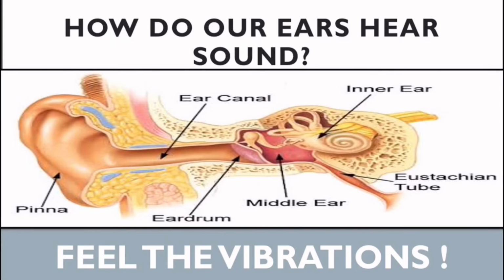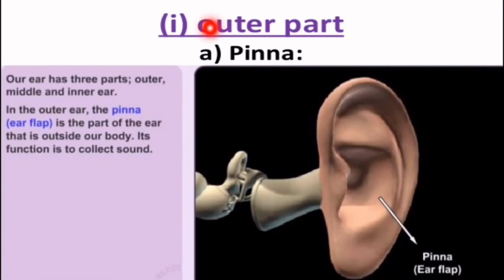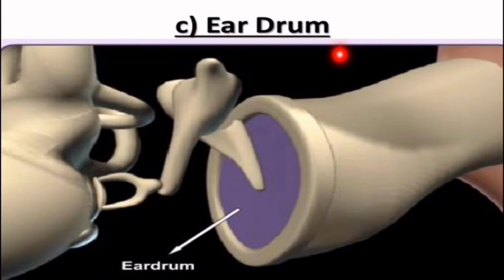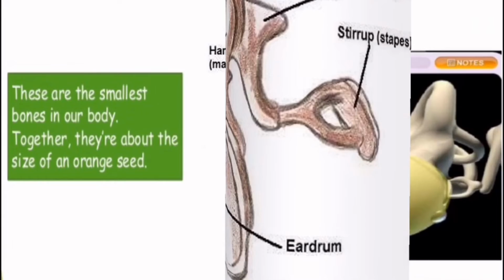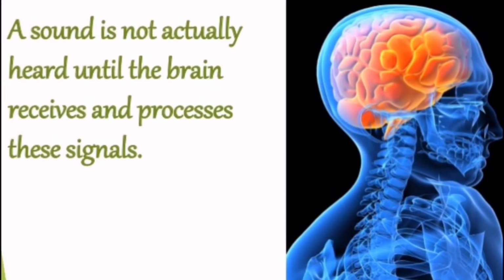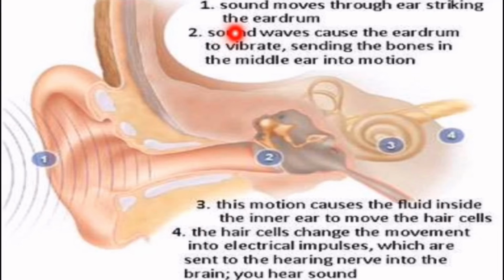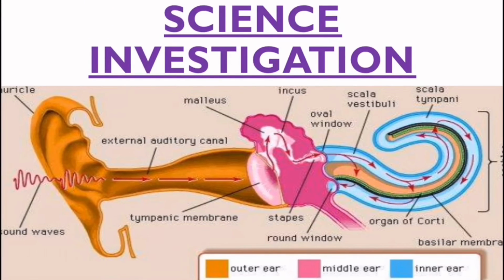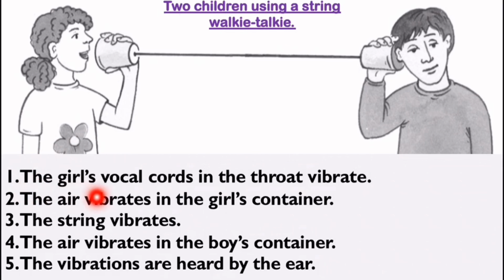Sound Travel To Human Ear | How Do Our Ears Hear Sound?